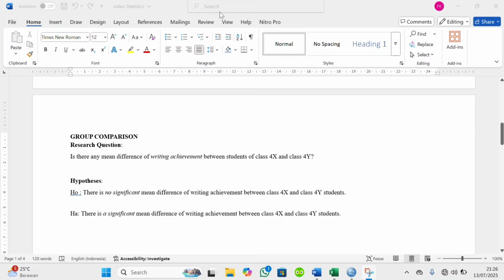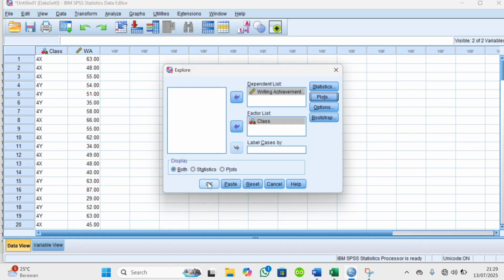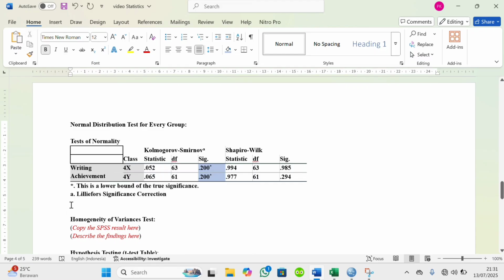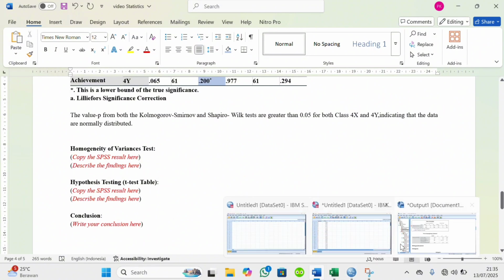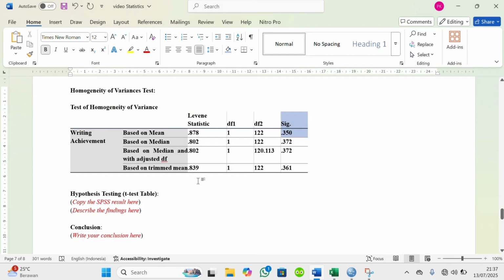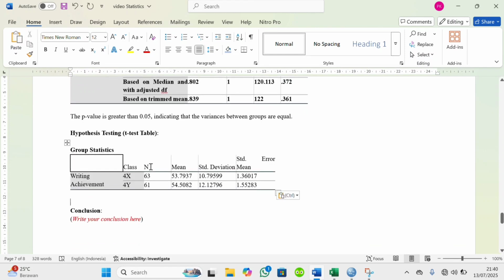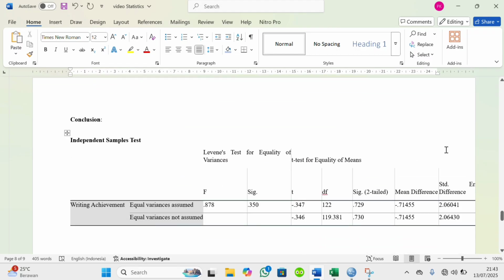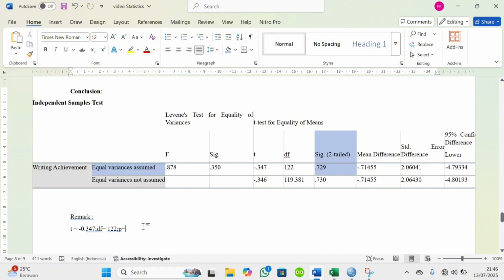Independent-samples t-test in SPSS ( GROUP COMPARISON )